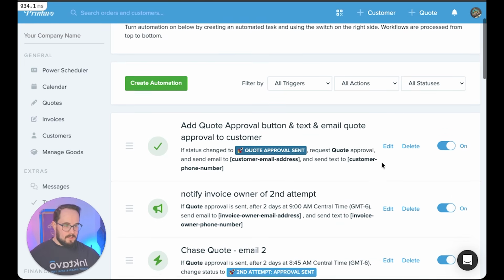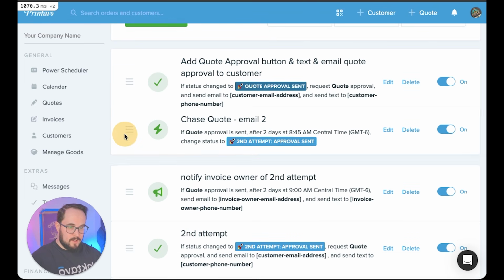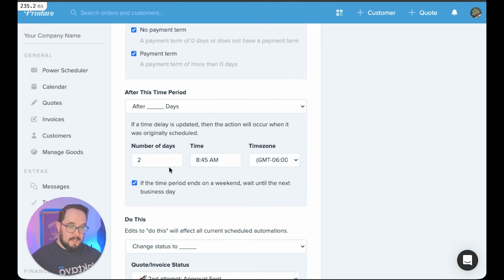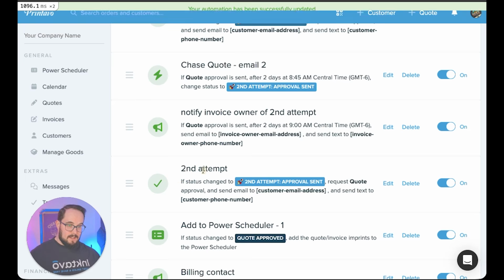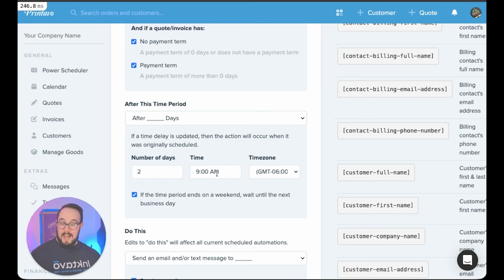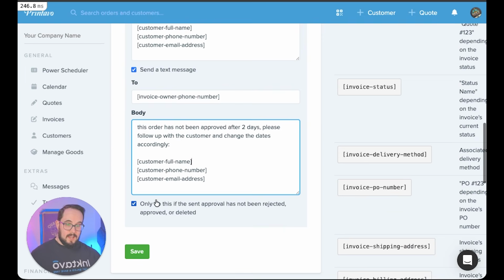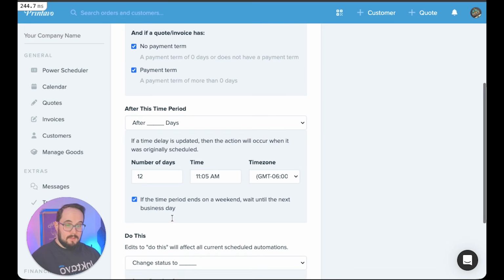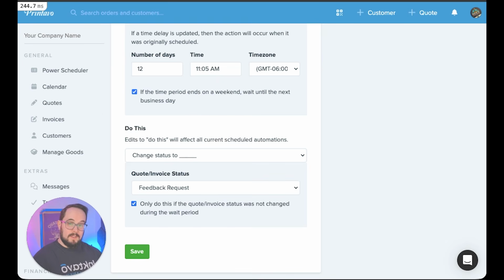Printavo Feature Release: Time Based Automations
Printavo's latest feature Time Based Automations is available now! Matt Marcotte shows us some best use cases on making your shop run smoother!

Check out the Printavo Blog!